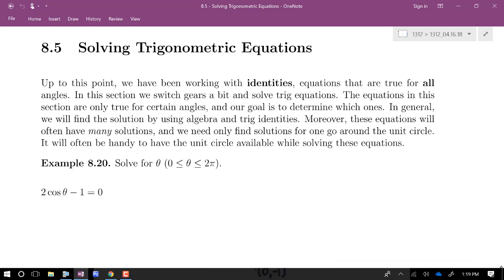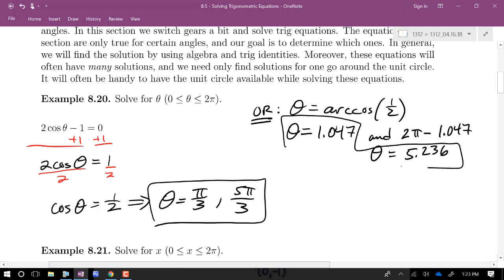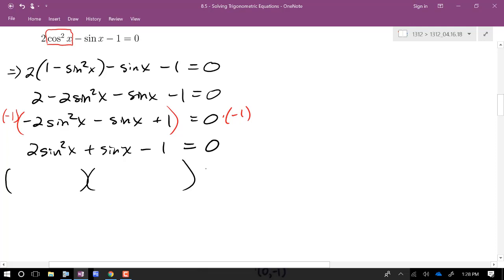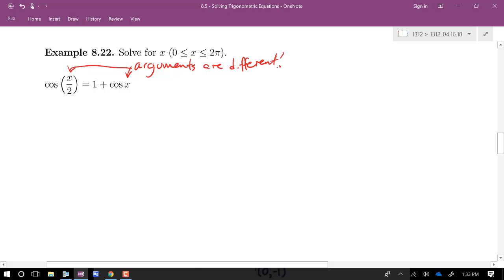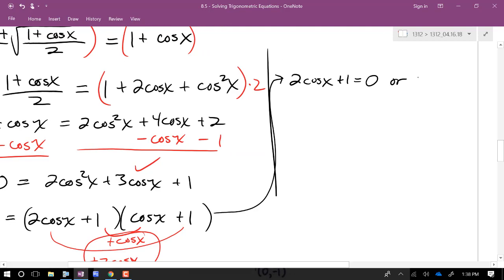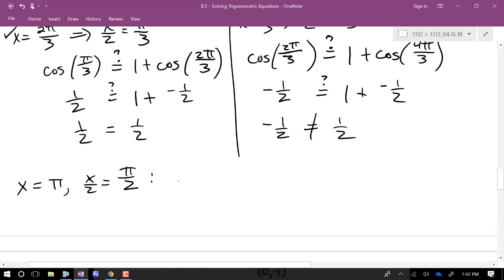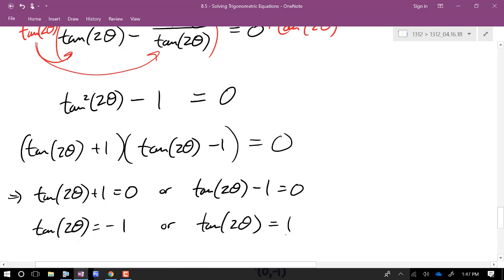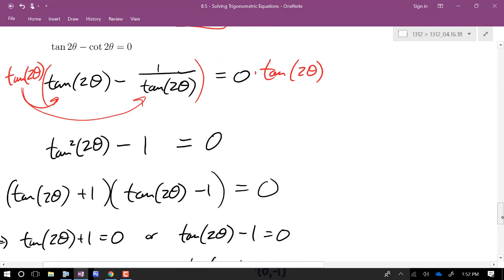MAT-1312 - 8.5 - Trigonometric Equations (sp18)